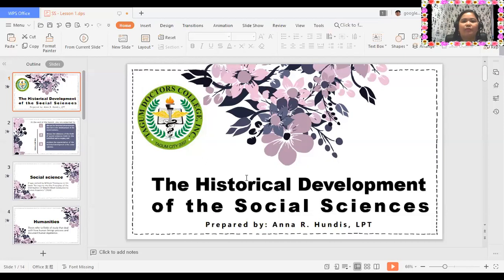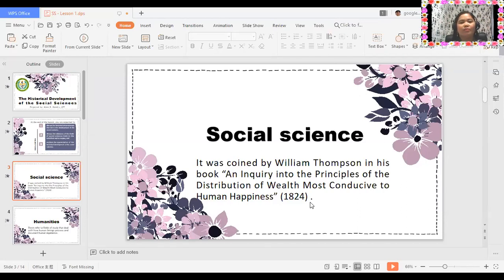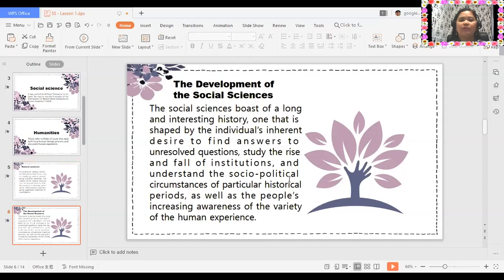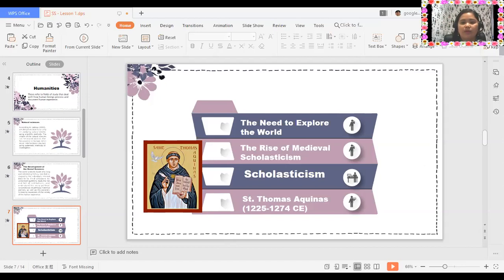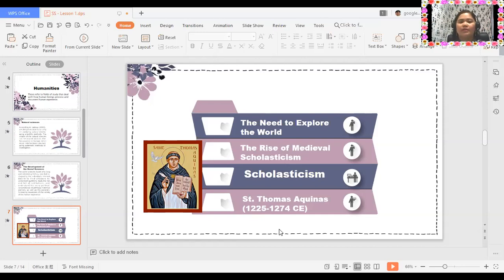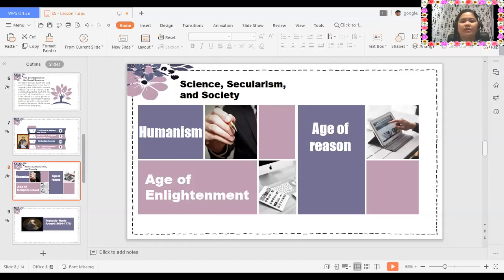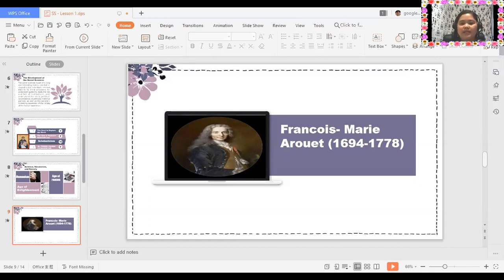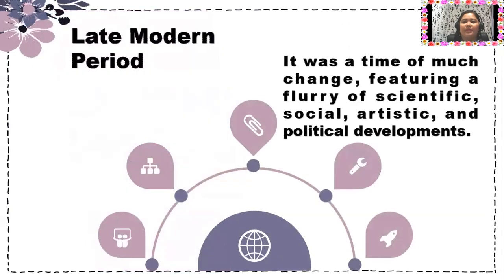Soc Sci Lesson 1